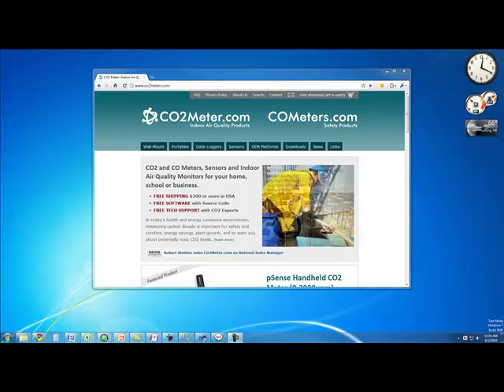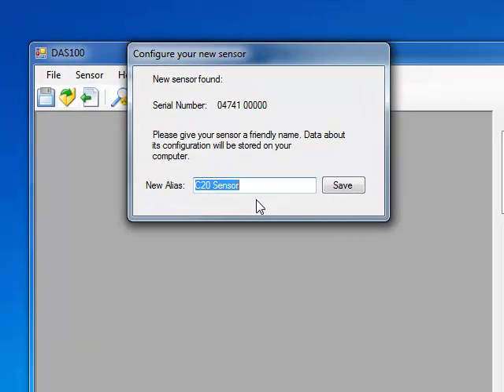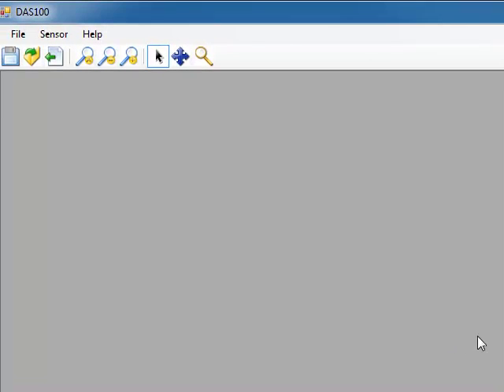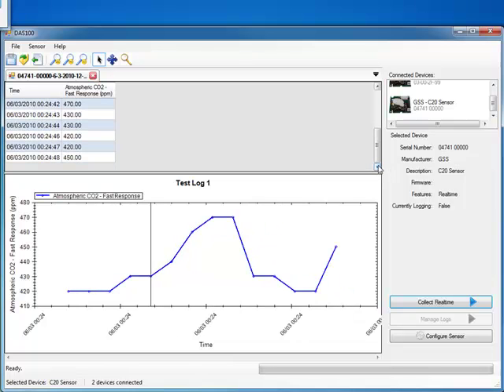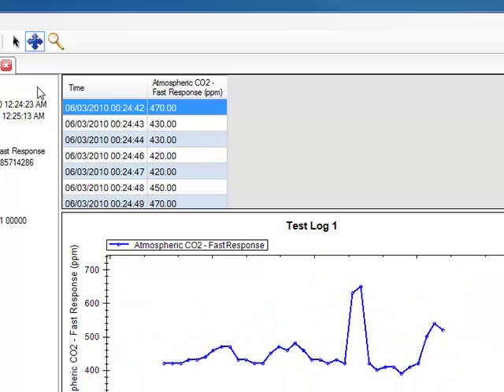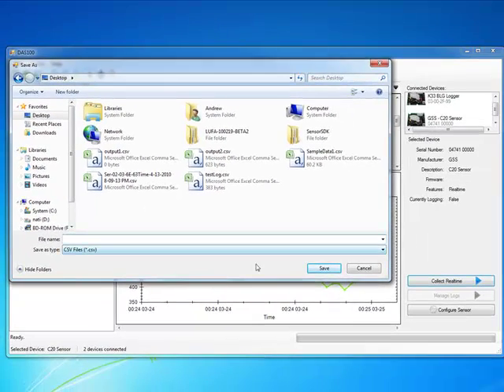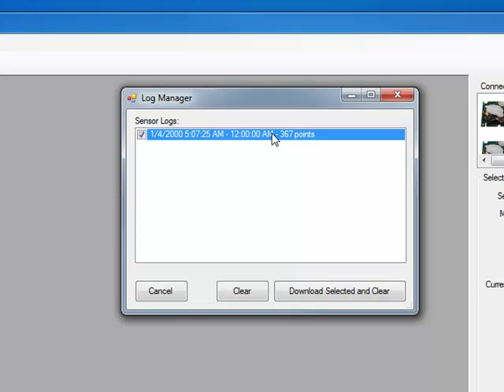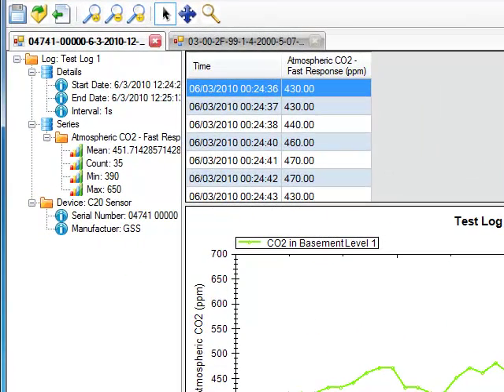CO2Meter.com Free DAS Software Installation Instructions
can be used to configure sensors, view data in real-time, or manage stored logs on sensors with internal memory for all our products. Never before has configuring, calibrating, and collecting data from sensors been this easy.